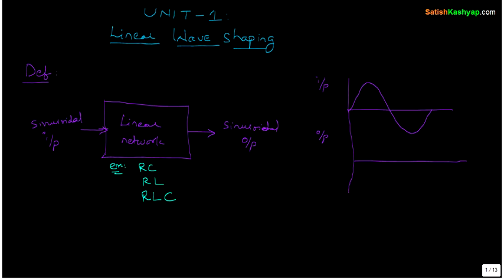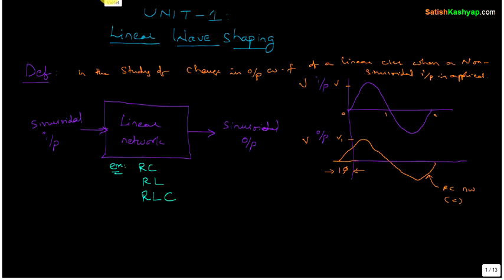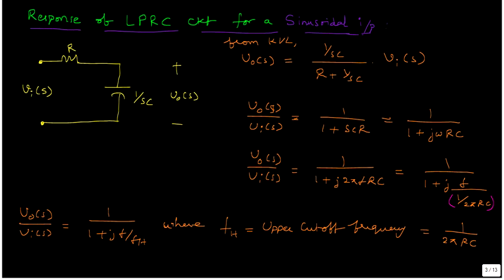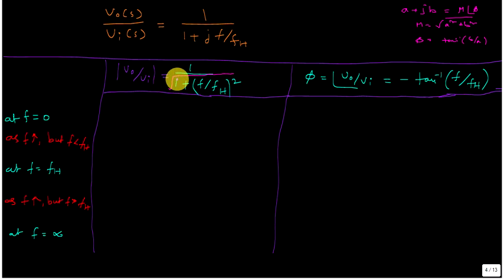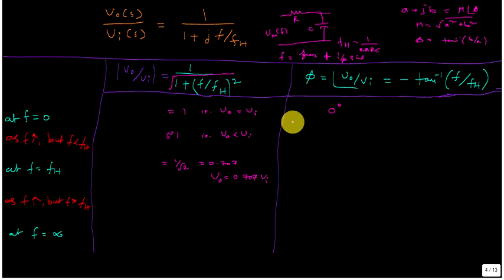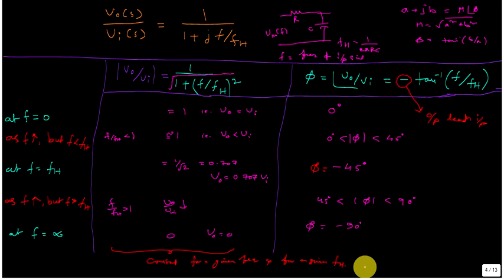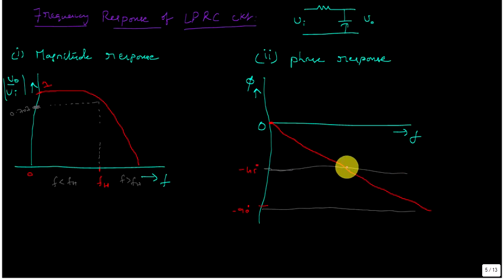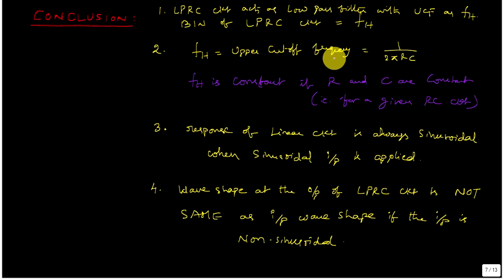2 Response of LPRC circuit when a sinusoidal input applied - PDC JNTUH R13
when a sinusoidal input is applied to a Linear circuit, the output is also of sinusoidal in natrure but the magnitude gets changed and there may be a phase shift introduced between input and output.
Low Pass RC circuit acts as low pass filter, which allows low frequencies upto upper cutoff frequency, above which are not allowed.
bandwidth of low pass filter equal to its upper cutoff frequency.